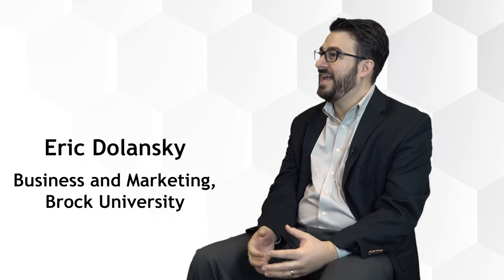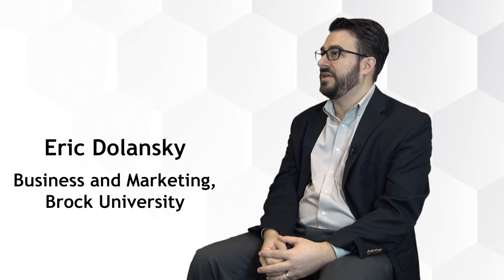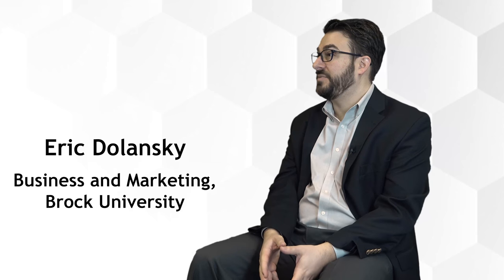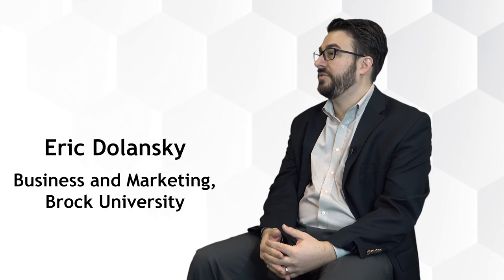Brock - Simulation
Brock University's Dr. Erik Dolansky  talks about simulation in business.